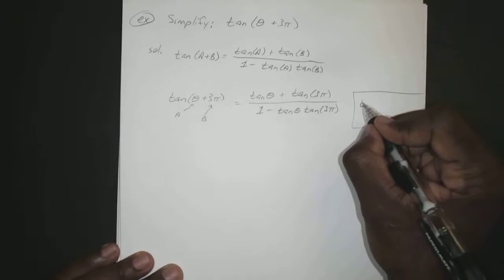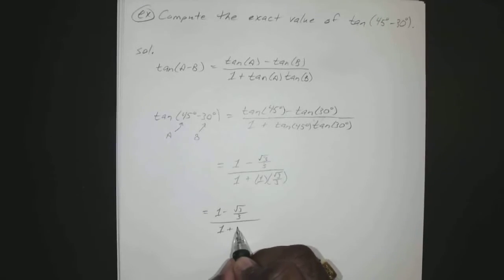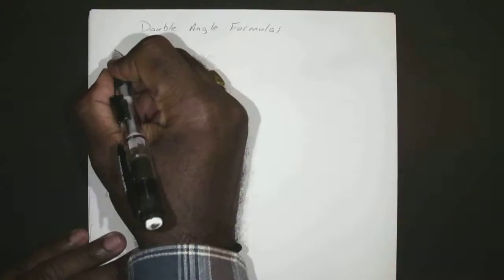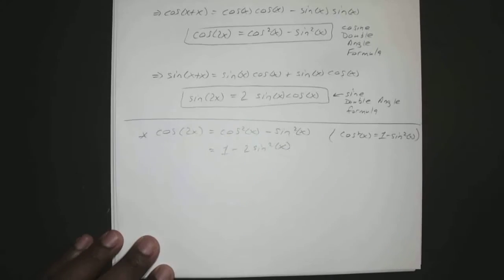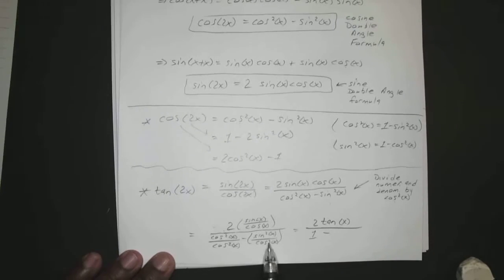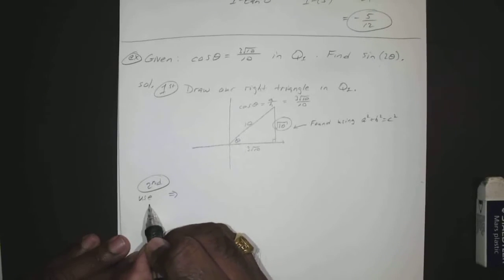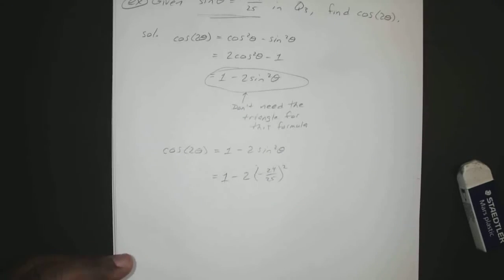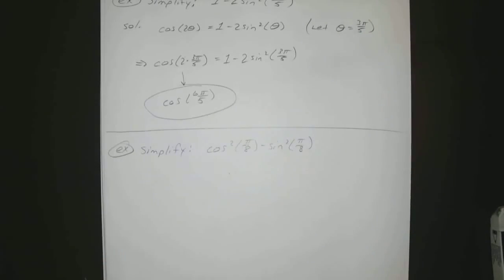1465 Class 23C